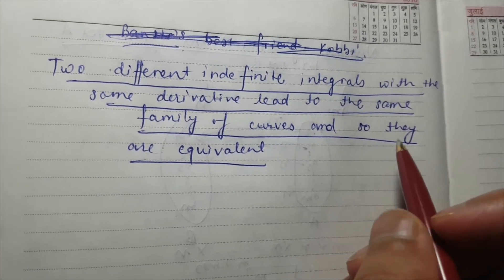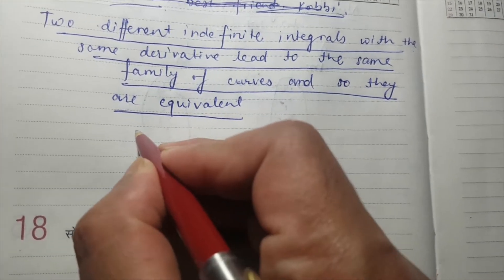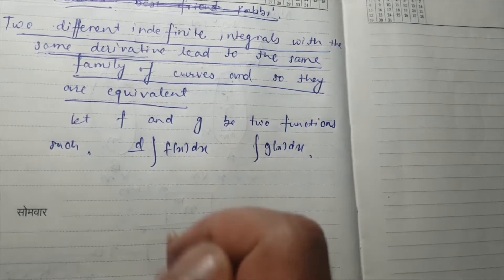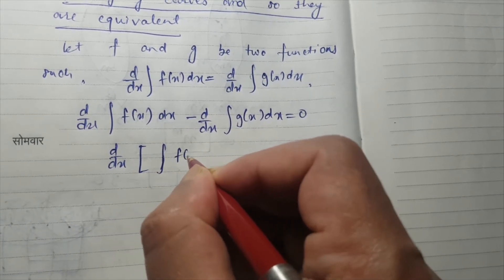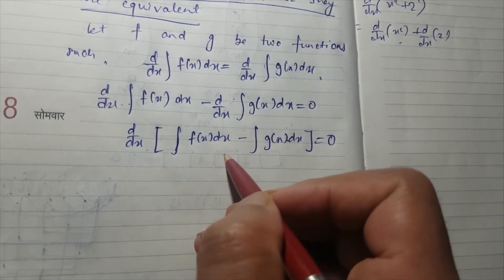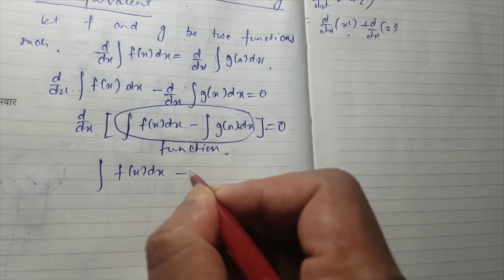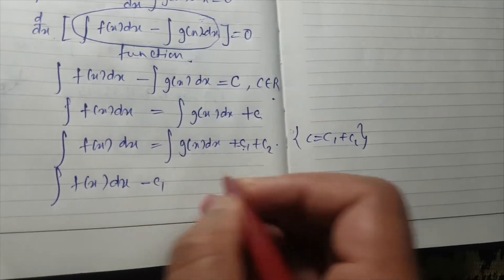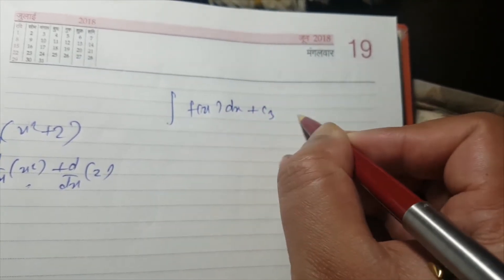Two Indefinite Integrals with the same Derivative lead to the same family of curves?